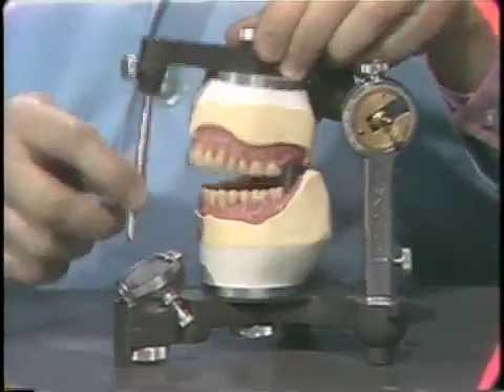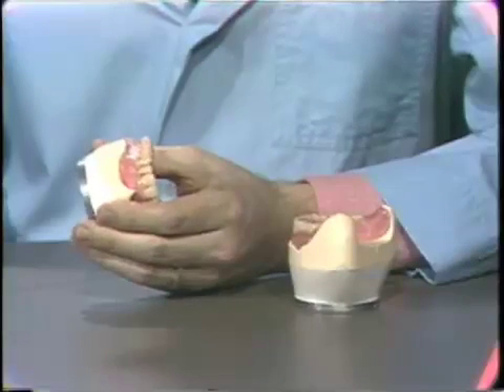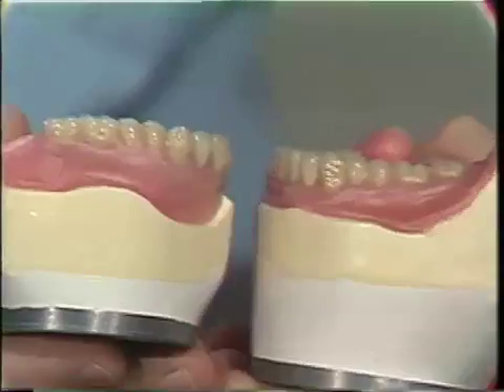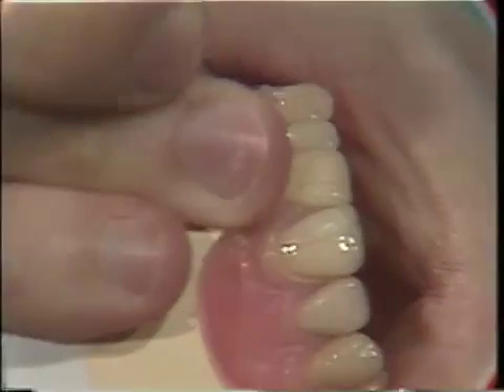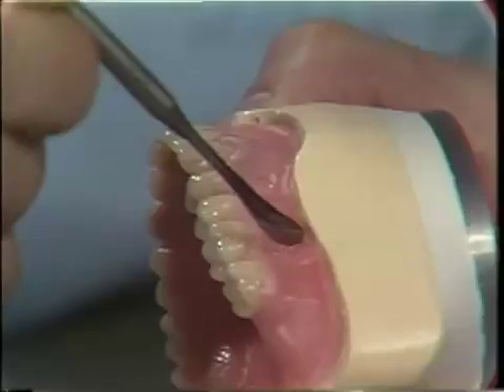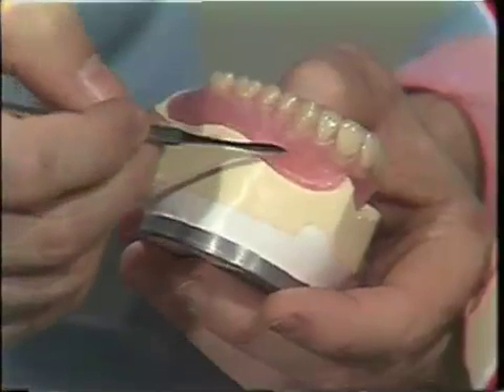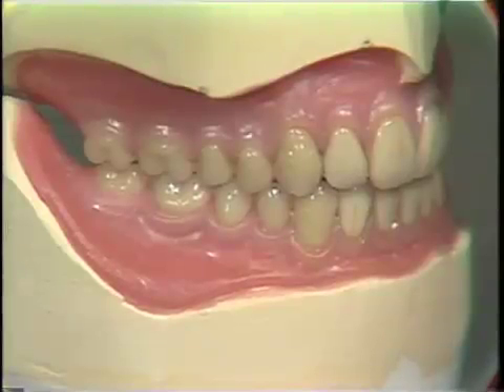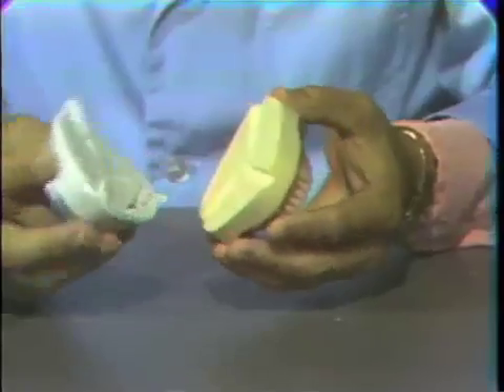Waxing the Complete Denture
After the teeth are set in the wax baseplate, the steps in the finish waxing procedure are performed. Original air date: May 9, 1973. This footage is presented for historical purposes only and may depict procedures that are no longer part of modern dental practice.